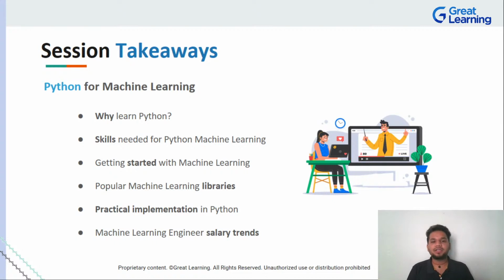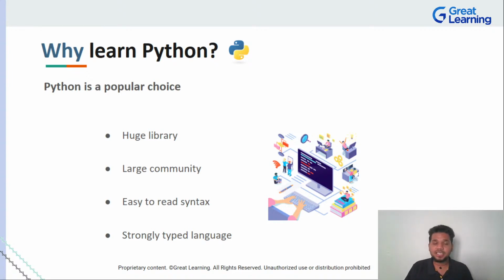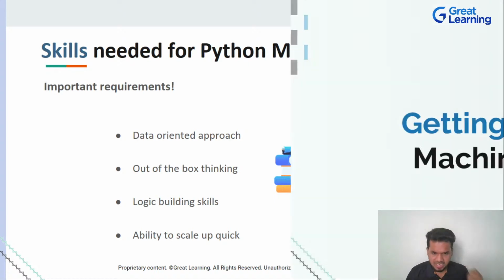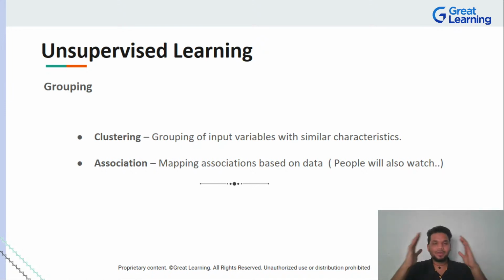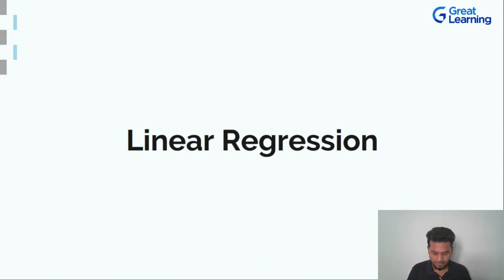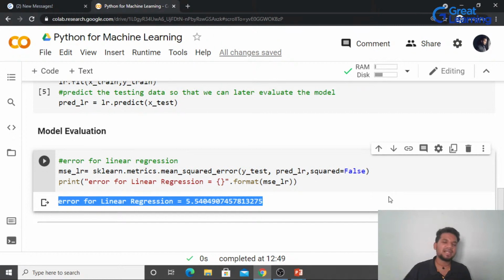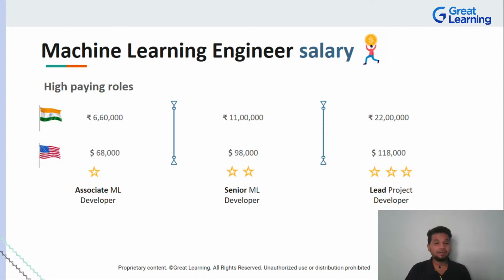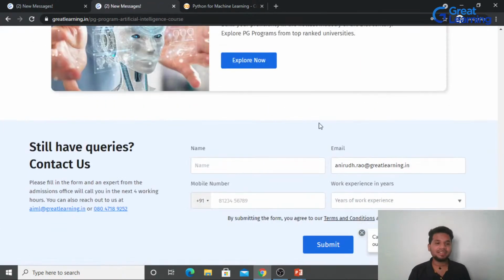Python For Machine Learning | Machine Learning Tutorial for Beginners in 2021 | Great Learning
Looking for a career upgrade & a better salary? We can help, Choose from our no 1 ranked top programmes. 25k+ career transitions with 400 + top corporate companies. Exclusive for working professionals

Great Learning brings you this live session on "Python for Machine Learning". In this session, you will be learning about various aspects of making use of the Python programming language to achieve Machine Learning. Python is considered to be a top programming language and this is particularly true in the case of Machine Learning as it provides fantastic libraries to help us tackle complex problems in a simple manner. Scikit-learn along with other libraries help us also to perform simple EDA (Exploratory Data Analysis) alongside training and testing the machine learning model. The instructor also explains the working of Machine Learning in terms of how the models learn and perform to add more clarity to your learning. The theoretical concepts discussed in the session will be followed by practical implementation and usage to ensure that you understand the actual usage of the programming language to solve real-world datasets.

Visit Great Learning Academy, to get access to 200+ free courses with 1000+ hours of content on Data Science, Data Analytics, Artificial Intelligence, Big Data, Cloud, Management, Cybersecurity, Software Development and many more. These are supplemented with free projects, assignments, datasets, quizzes. You can earn a certificate of completion at the end of the course for free.